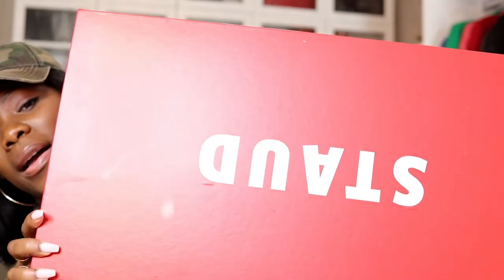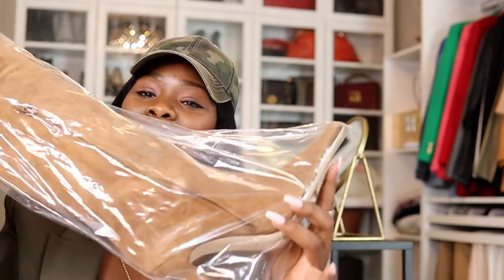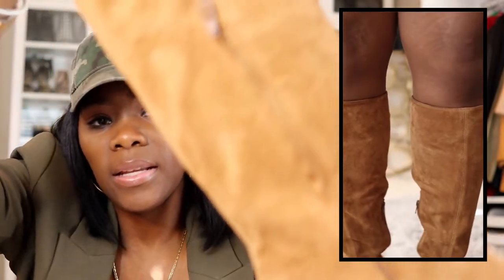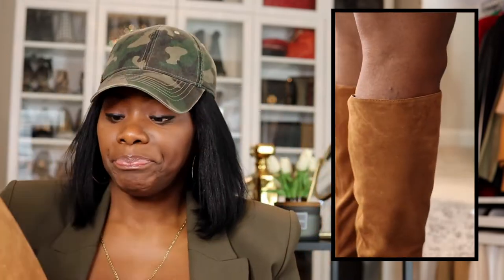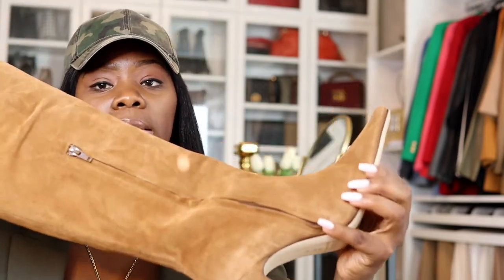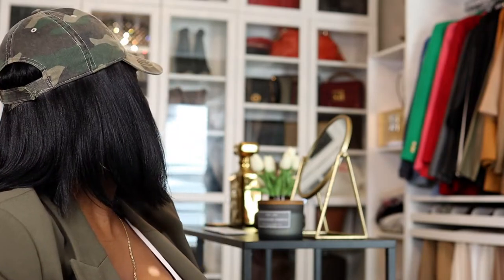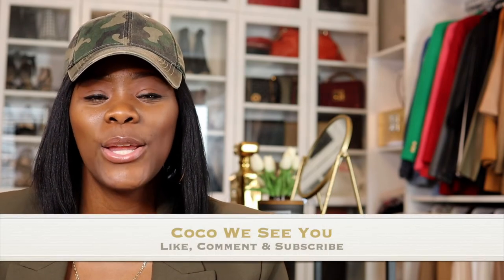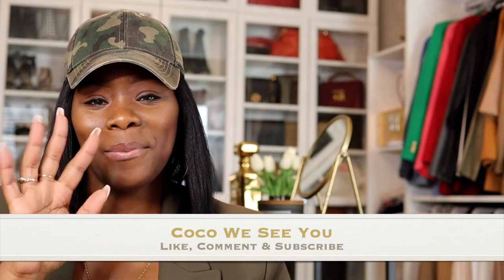STAUD CAMI TAN BOOTS SIZE 12| COCOSTYLESNY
In this video, I will unbox these amazing boots from Staud. I have a size 12 due to my very large wide feet lol, anyway I love them.

My birth name: Sinaya
Born and raised:  New York City
Zodiac sign: Cancer
Height: 6’0

*Social Media*
Business IG

Coco